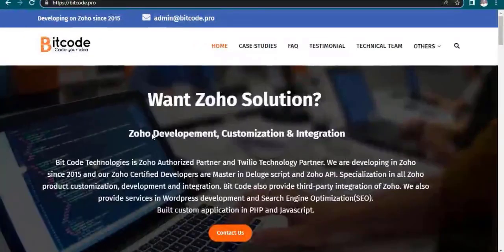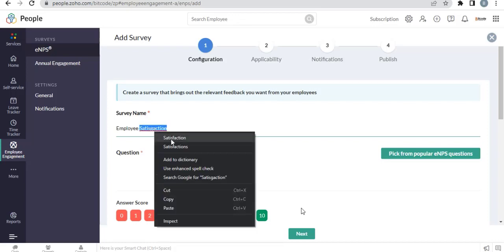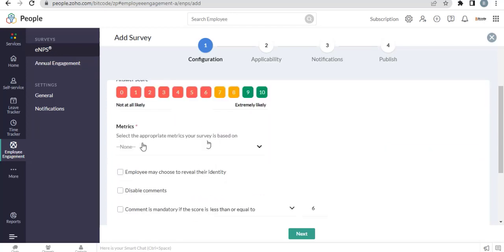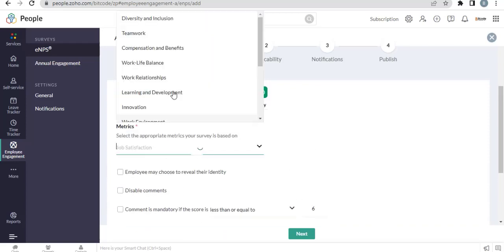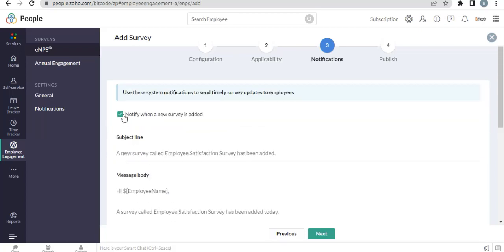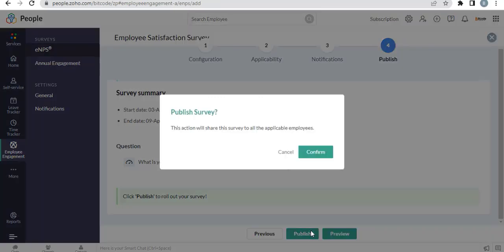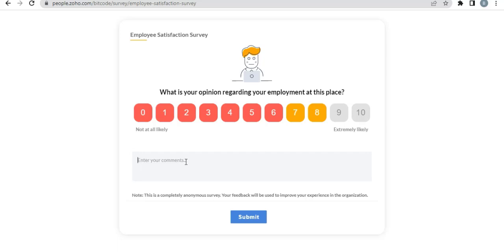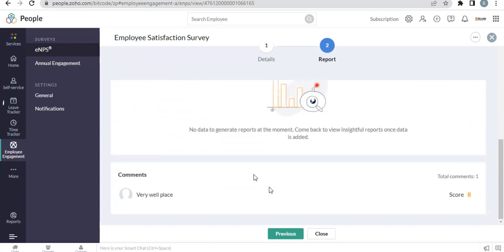How To Create Employee Survey In Zoho People